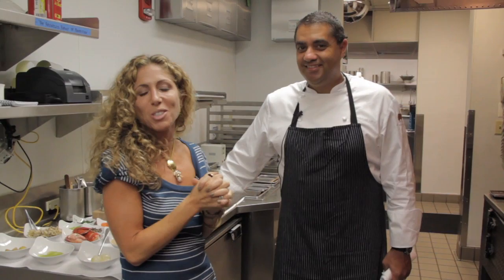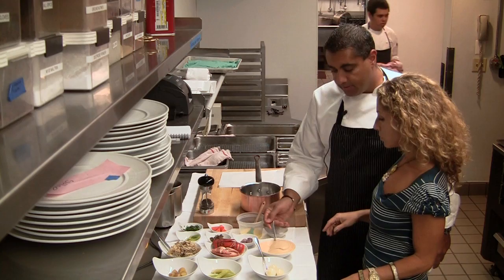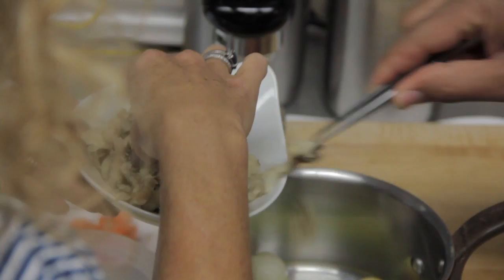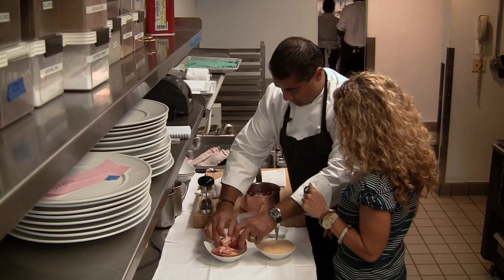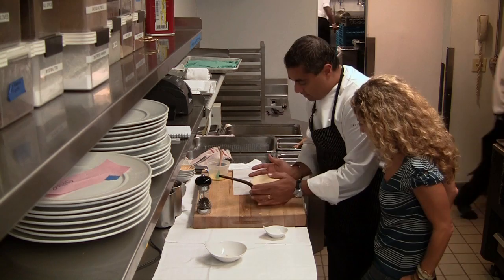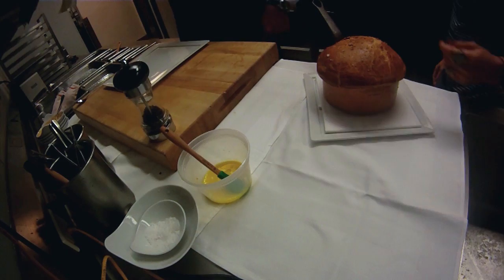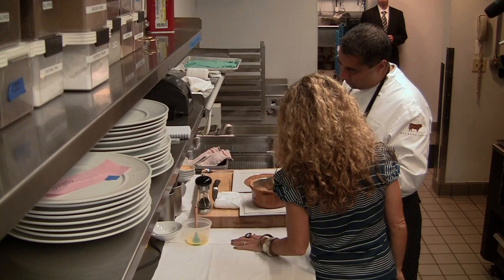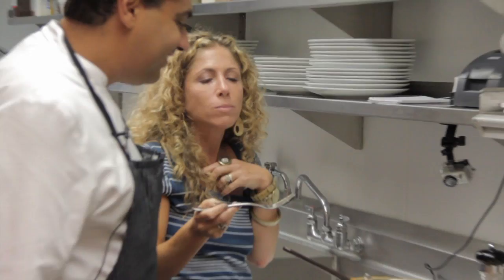Foodie & The Beast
Nycci sits down for a special meal with Chef Michael Mina